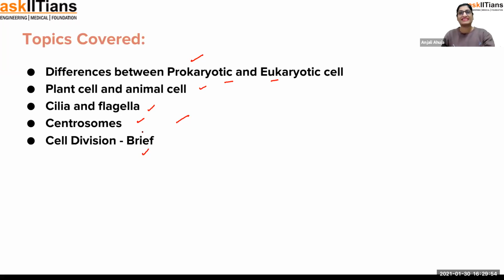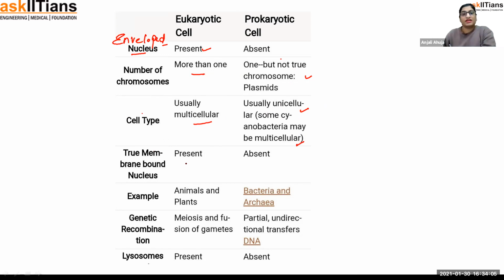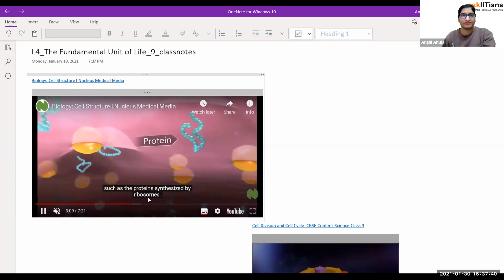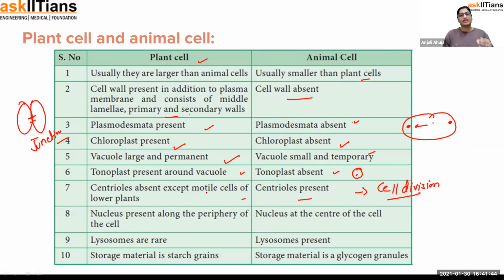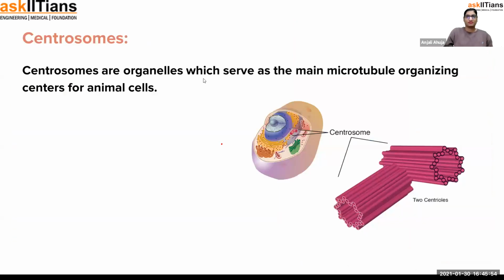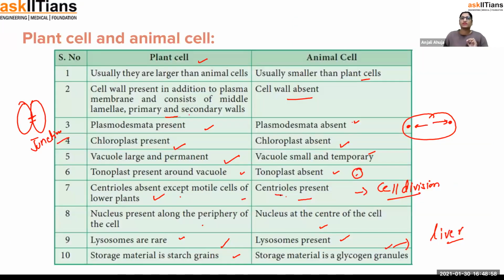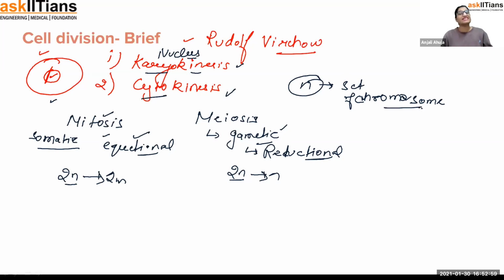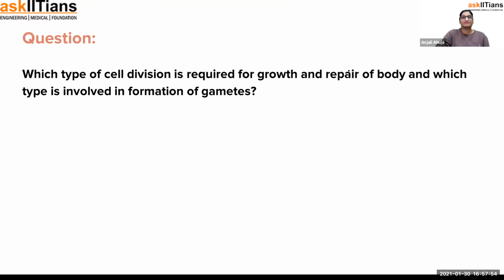Cell Division -Brief | Lecture-4|The Fundamental Unit of Life | Biology | Grade-9|JEE|NEET|Olympiads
🌟 Introducing AskIITians YouTube Channel Playlist for Class 9th Biology - The Fundamental Unit of Life 🌟
Anjali Ahuja mam has explained The Fundamental Unit of Life | Differences between Prokaryotic and Eukaryotic cell
Plant cell and animal cell, Cilia and flagella
Centrosomes, Cell Division - Brief

For more information on force and pressure, refer to our revision notes on Class 9 Science